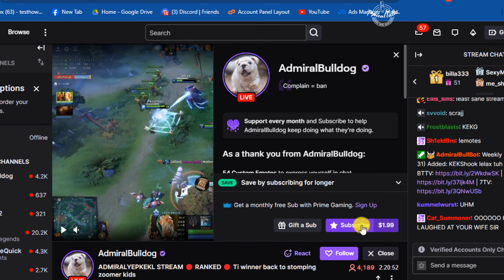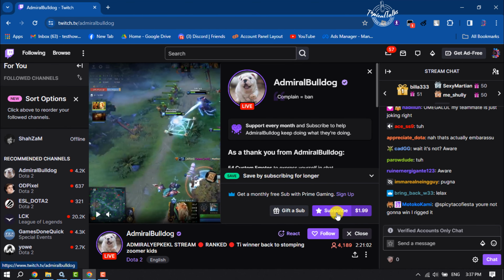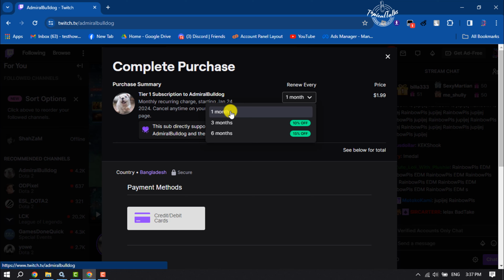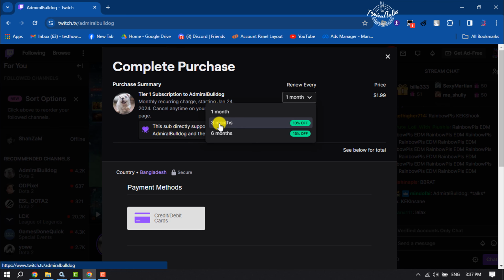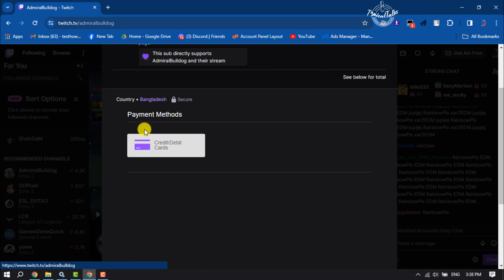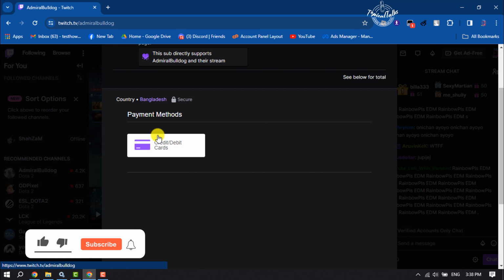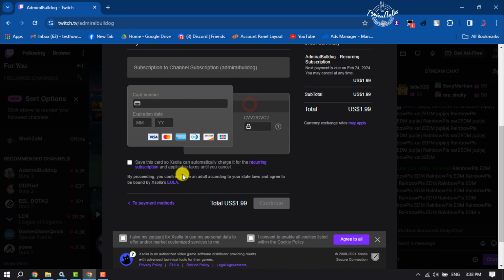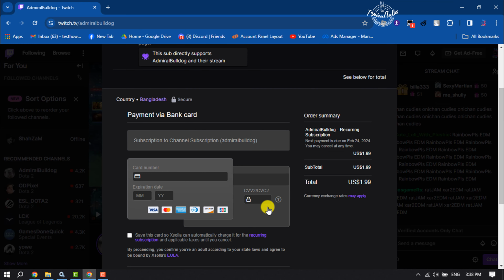How To Subscribe To A Twitch Channel | Twitch Subscriptions